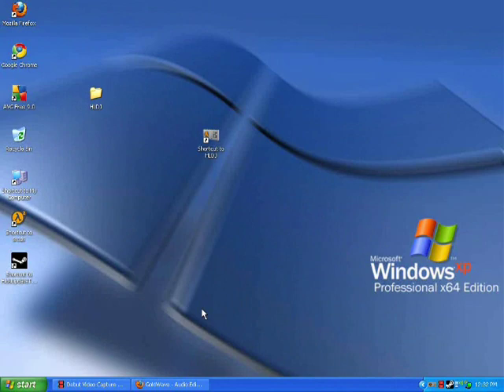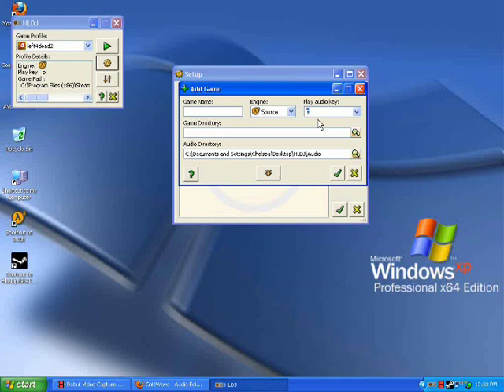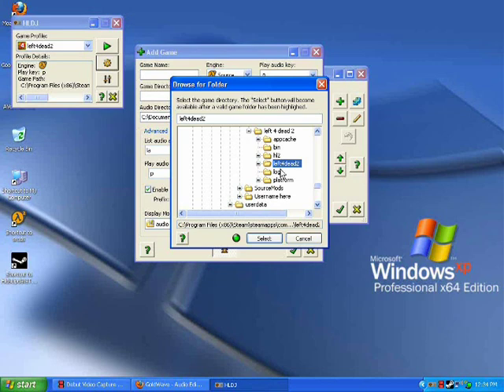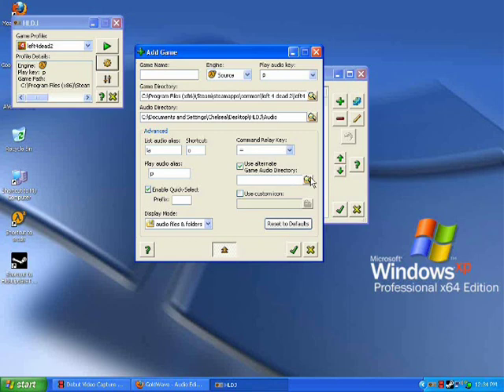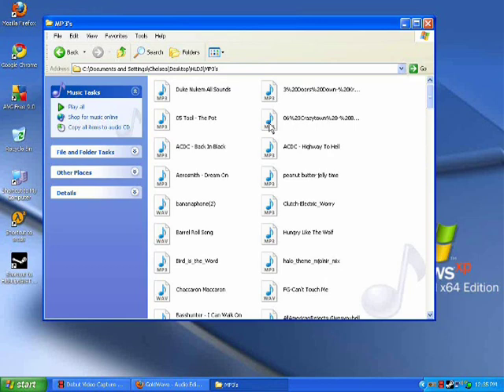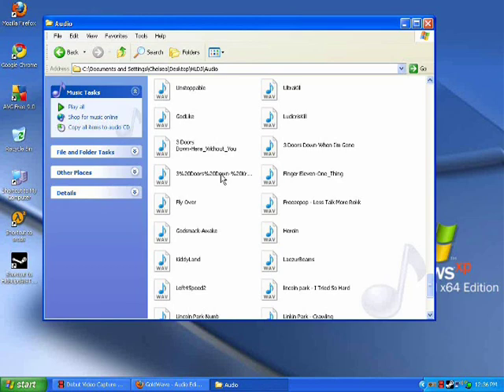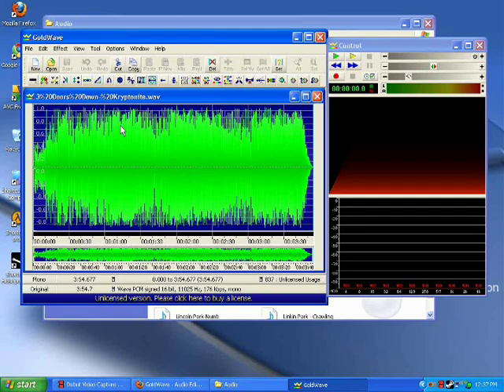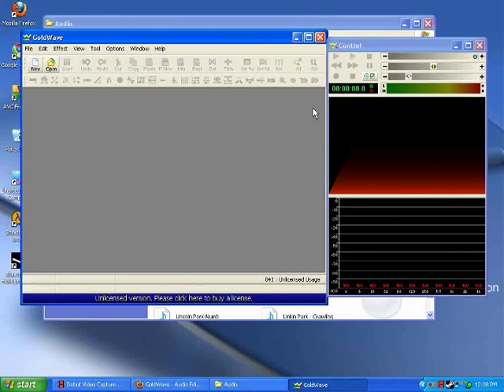HLDJ Tutorial / Music Setup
A tutorial on how to use HLDJ and how to convert audio files to the right format for it.  Hope this helps. This tutorial also shows you how to convert music files so they will work with HLDJ. (The conversion for music files also works for HLSS also).

This movie was made by the Co-Owner of NOP to help you with HLDJ and DbPowerAmp.  All programs used to directly to their owner/makers.  HLDJ, DbPowerAmp Music Converter, GoldWave, Debut Video Capture, and Windows Movie Maker.  I made the video from these on my computer.